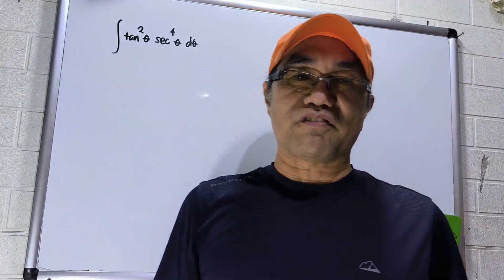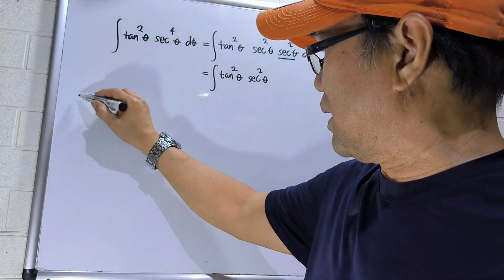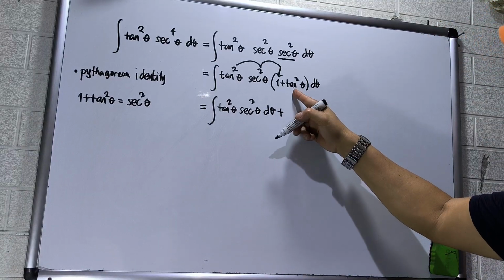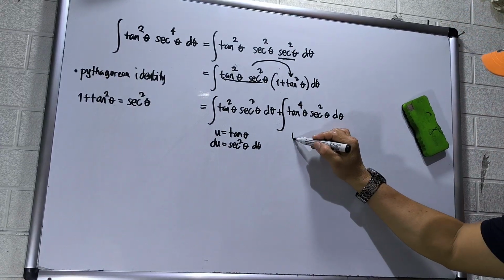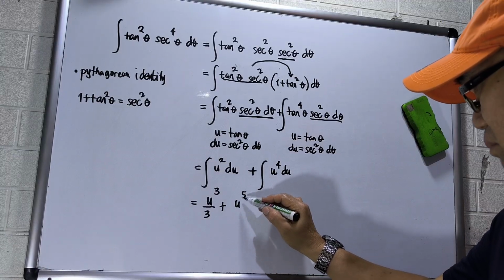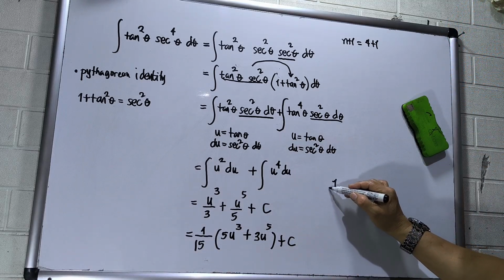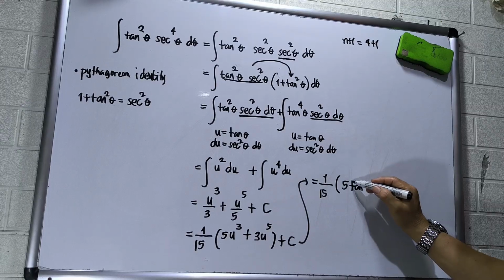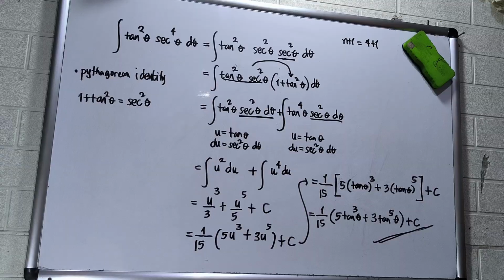INTEGRAL CALCULUS: TRIGONOMETRIC FUNCTION by INTEGRATION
A simplified solution for Trigonometric Function by Integration